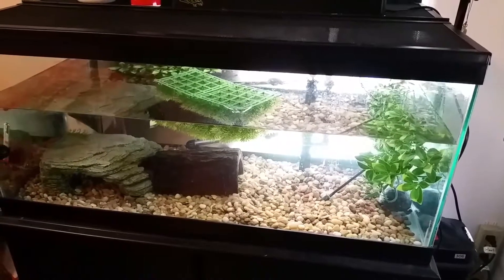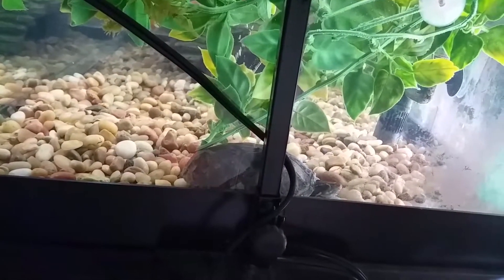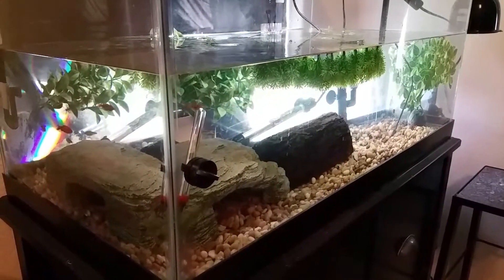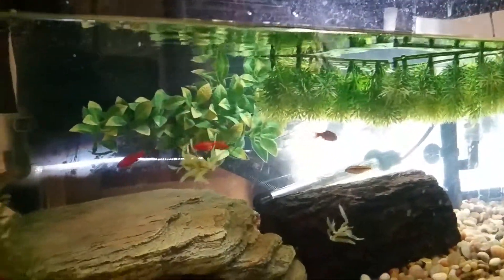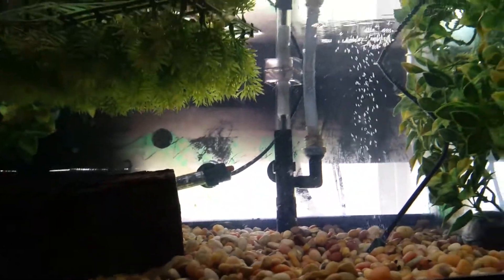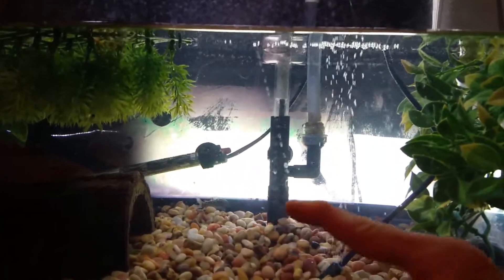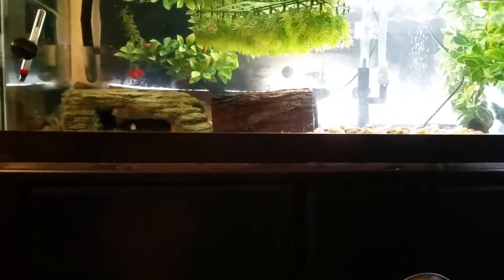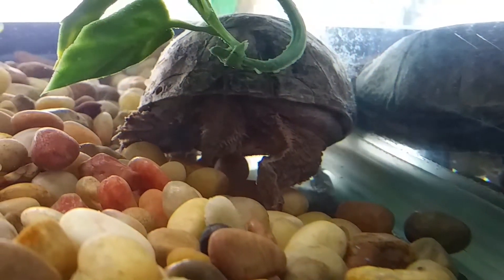Clean Musk Turtle Home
Here is my musk turtle Lucy. Her home is clean and happy